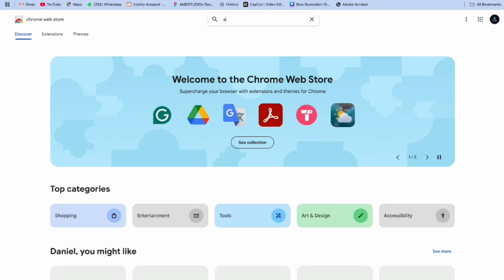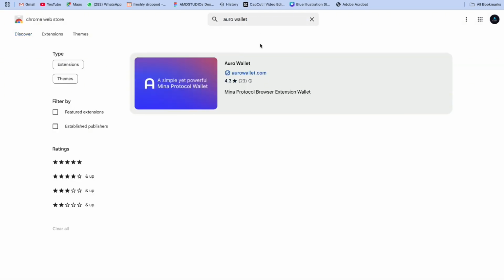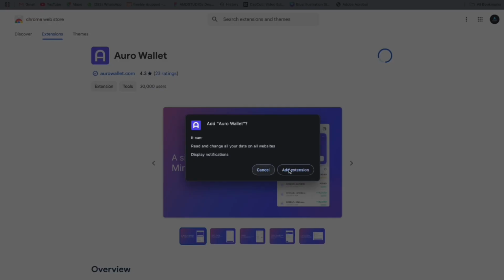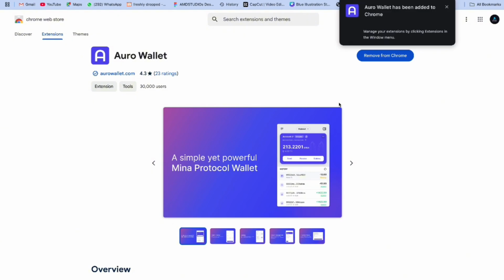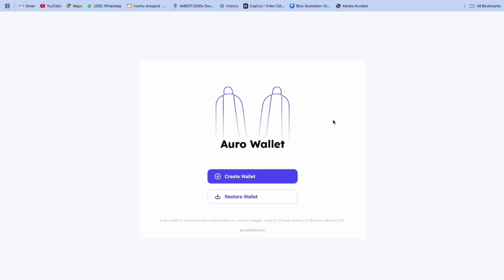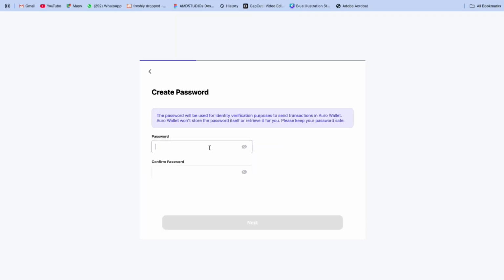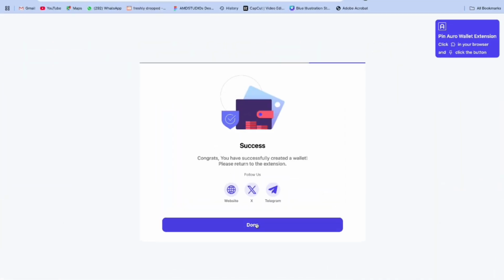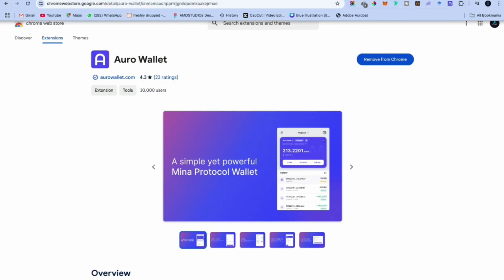HOW TO SET UP YOUR MINA WALLET: STEP-BY-STEP GUIDE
It helps both crypto newbies and crypto enthusiasts to understand Mina wallet

It shows them how to set up their Mina wallet and start enjoying its advantages

Research and gathering of data to do this right

Mina website. Auro Wallet, Editing software

Learnt so much about this wallet while studying and researching it and already using it